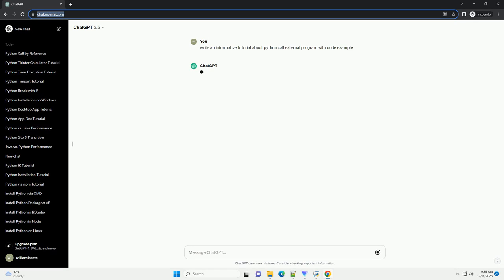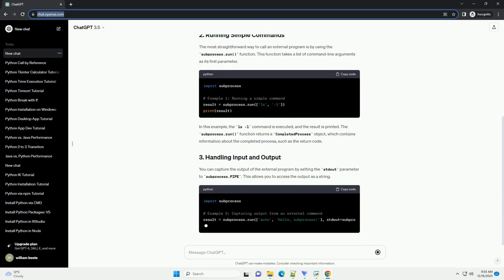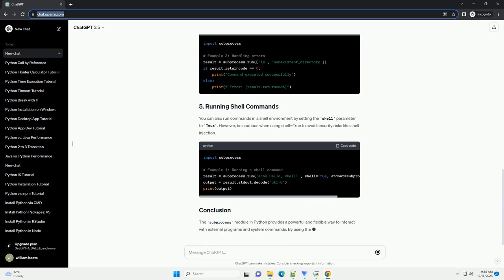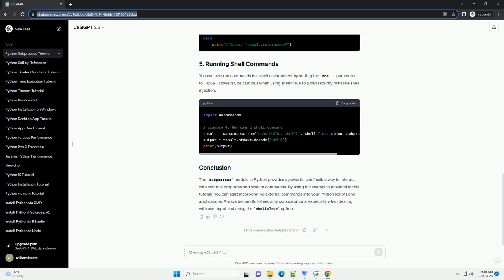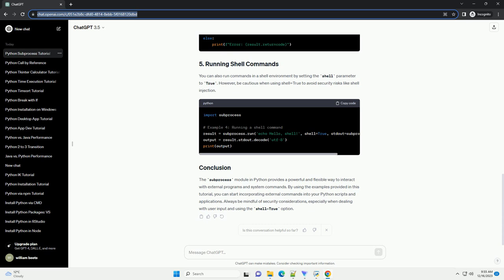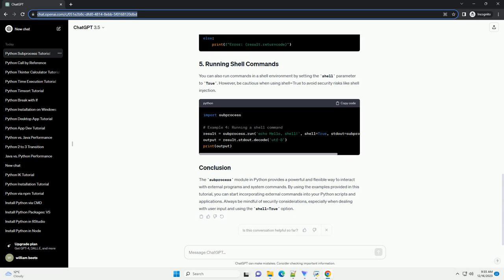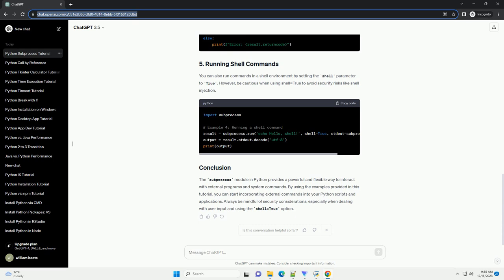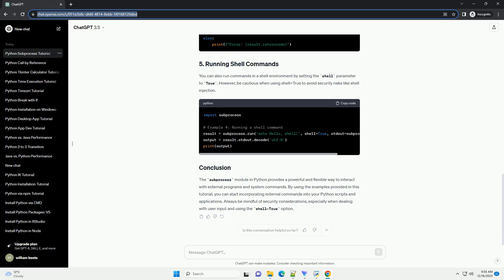python call external program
In Python, you can interact with external programs or system commands using the subprocess module. This module provides a flexible way to spawn and interact with subprocesses. In this tutorial, we will explore how to call external programs in Python with the subprocess module, along with code examples.
To use the subprocess module, you need to import it at the beginning of your Python script or program.
The most straightforward way to call an external program is by using the subprocess.run() function. This function takes a list of command-line arguments as its first parameter.
In this example, the ls -l command is executed, and the result is printed. The subprocess.run() function returns a CompletedProcess object, which contains information about the completed process, such as the return code.
You can capture the output of the external program by setting the stdout parameter to subprocess.PIPE. This allows you to access the output as a string.
In this example, the output of the echo command is captured and decoded from bytes to a UTF-8 string.
You can check for errors by examining the return code of the subprocess. A return code of 0 usually indicates success, while a non-zero value indicates an error.
You can also run commands in a shell environment by setting the shell parameter to True. However, be cautious when using shell=True to avoid security risks like shell injection.
The subprocess module in Python provides a powerful and flexible way to interact with external programs and system commands. By using the examples provided in this tutorial, you can start incorporating external commands into your Python scripts and applications. Always be mindful of security considerations, especially when dealing with user input and using the shell=True option.
ChatGPT